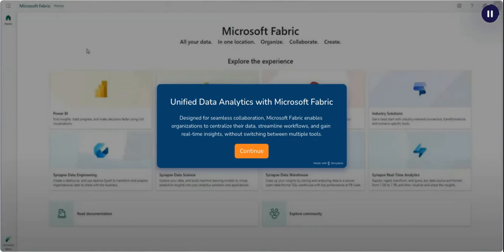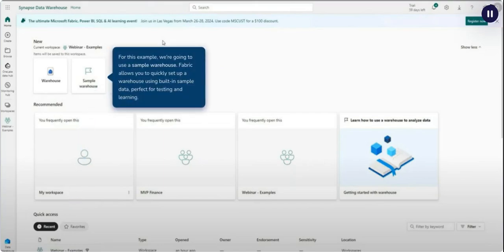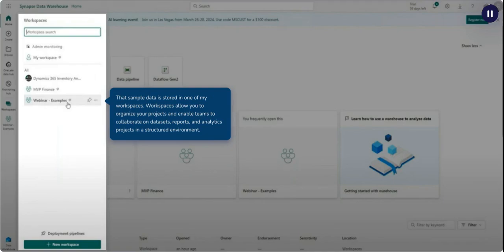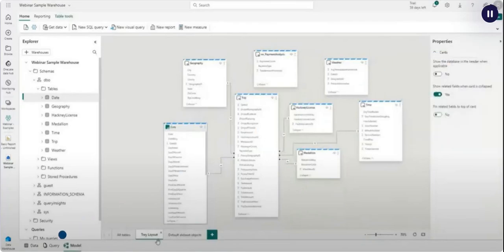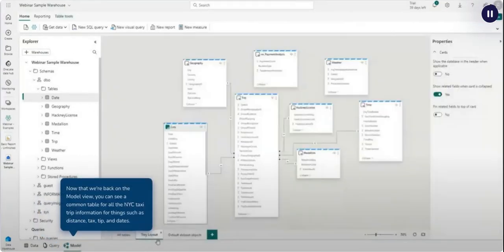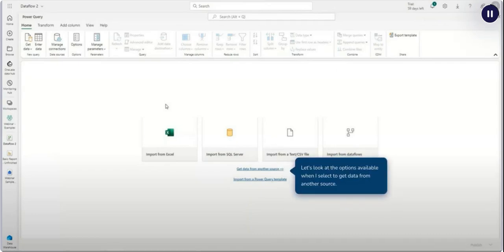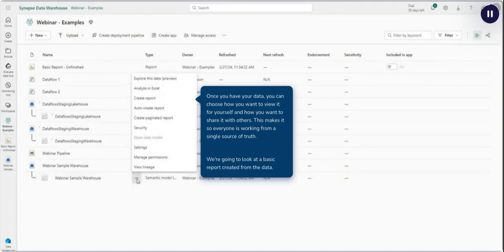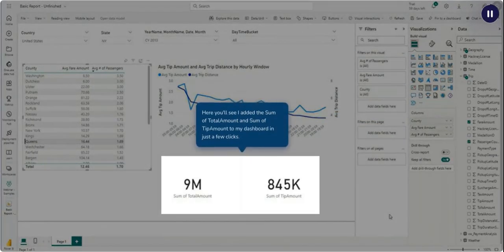Unify Your Data and Unlock Real-Time Data Insights with Microsoft Fabric Demo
Microsoft Fabric brings together your data, analytics, and AI capabilities into a single, streamlined platform. In this demo, we walk through setting up a data warehouse, connecting external data sources, and visualizing insights using Power BI. Whether you're a data engineer, analyst, or business leader, Microsoft Fabric helps you centralize data, automate workflows, and make data-driven decisions faster.